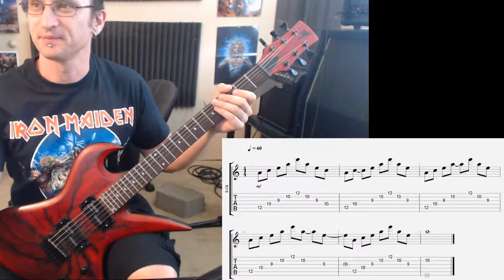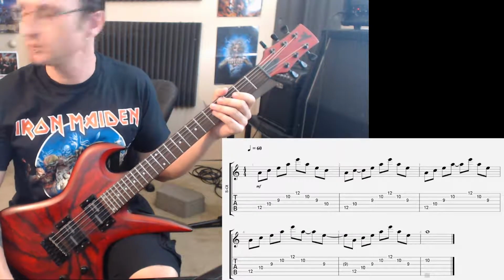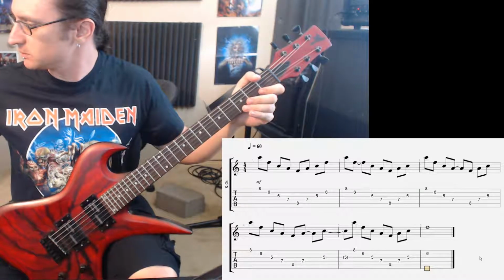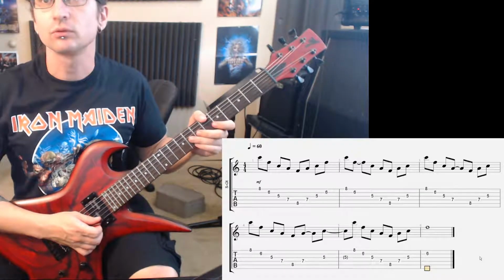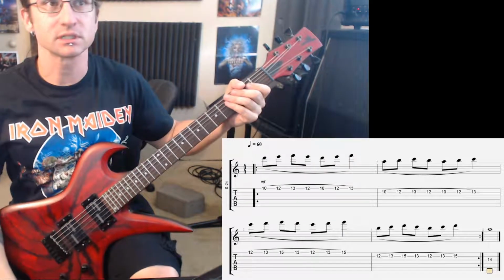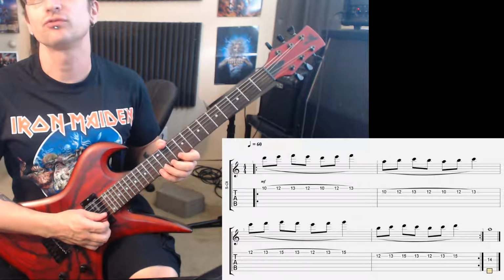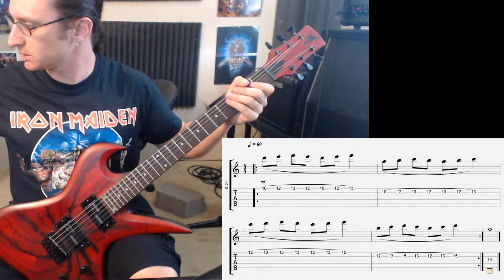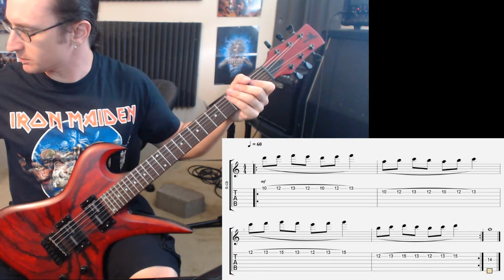Jason B. Video Recap 8-22-19